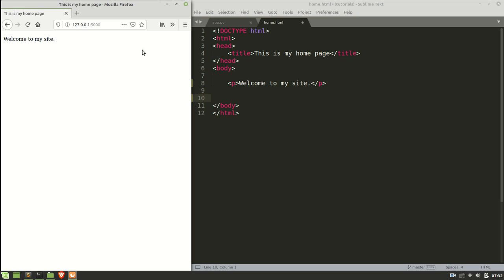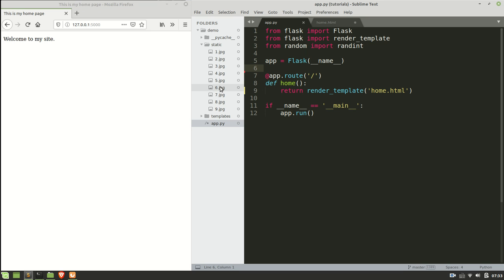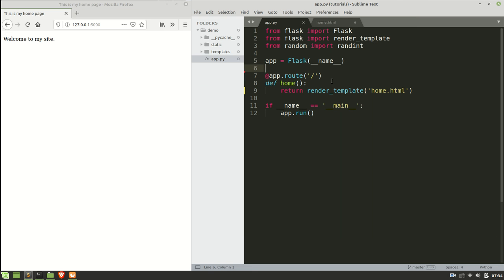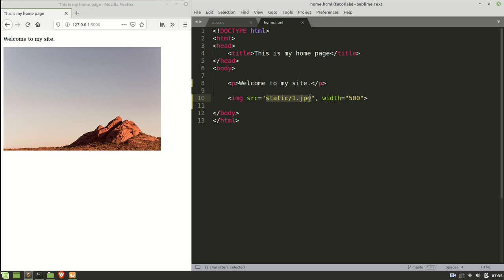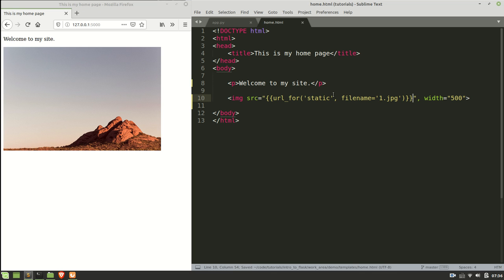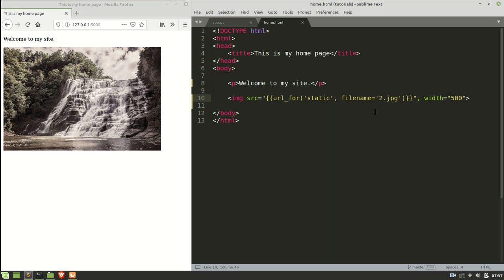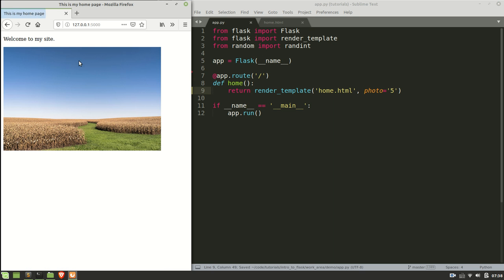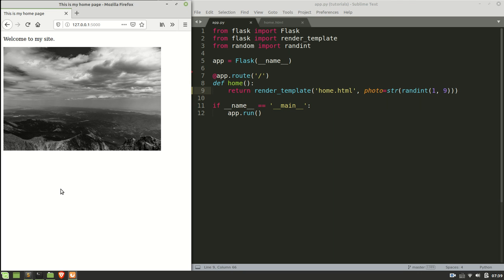Beginner Flask 6: Static files